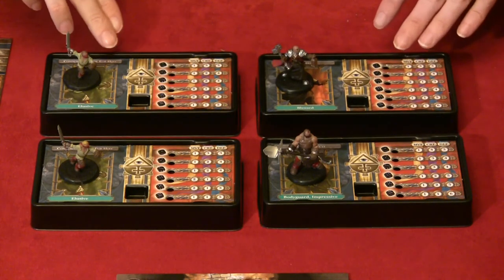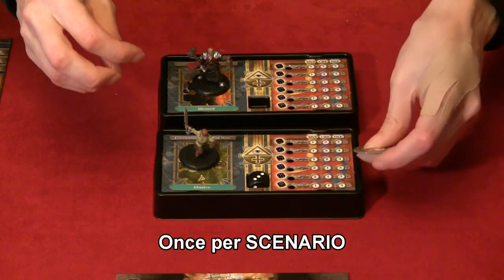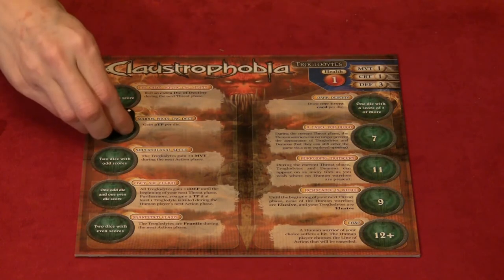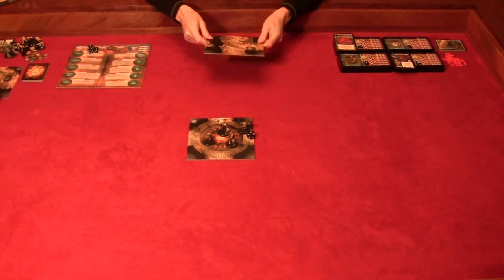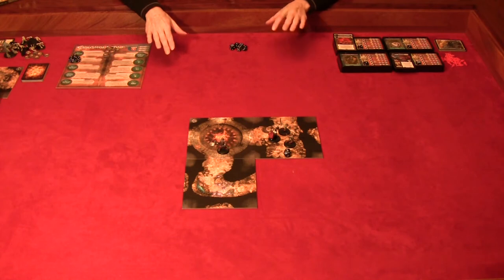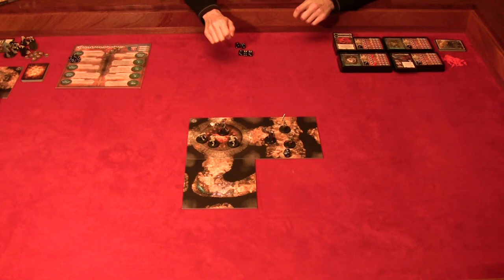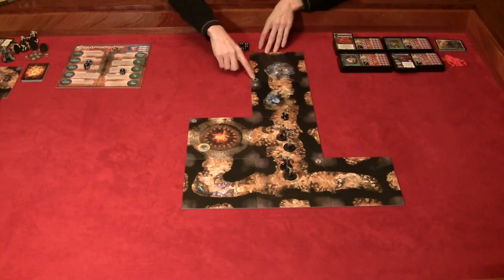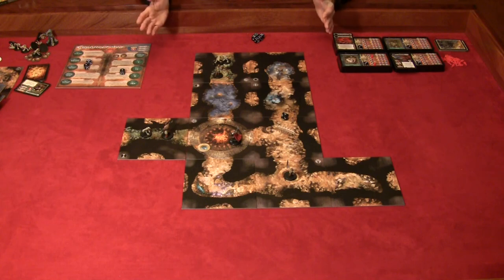How to Play "Claustrophobia" - The Dragon Table: Episode 5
In the fifth episode of The Dragon Table, I explain how to play "Claustrophobia." I introduce the common game elements in this fun two-player dungeon crawler and go over the first couple of turns. As always, thanks for visiting The Dragon Table!